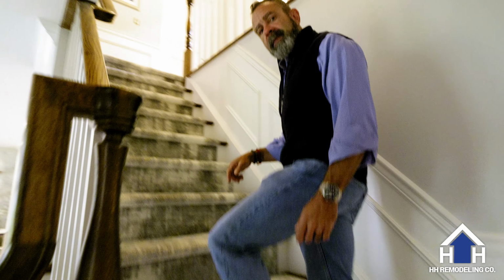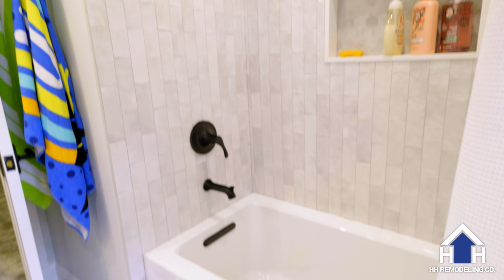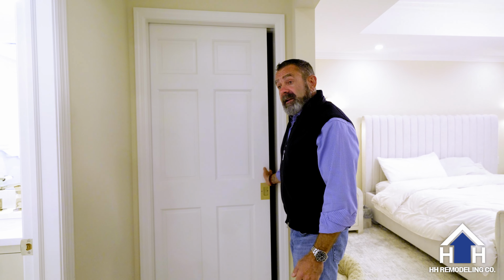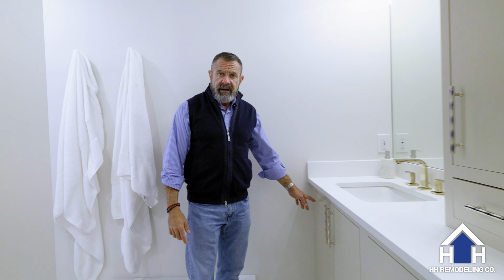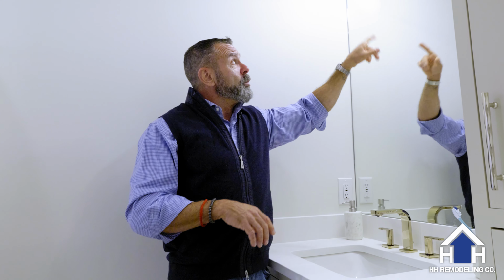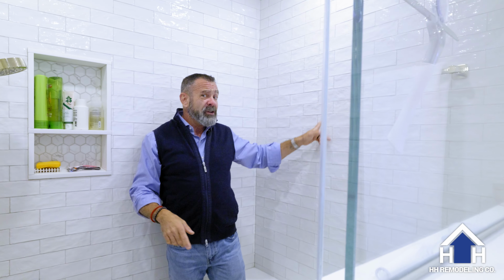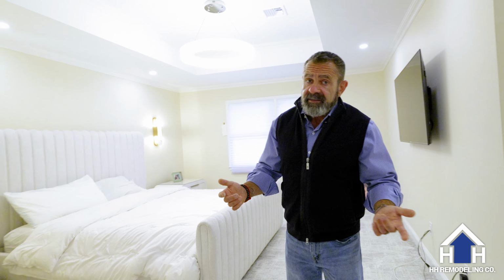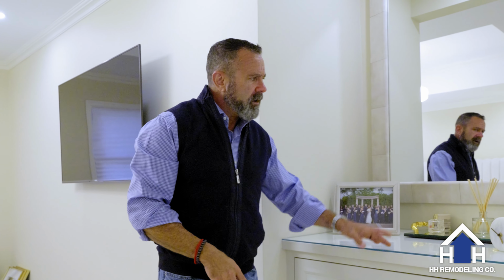River Vale Renovation PT. 2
We are back with Part 2 of this River Vale NJ renovation. In this video Norm takes you for a tour around the upstairs hall bathroom as well as the master suite!